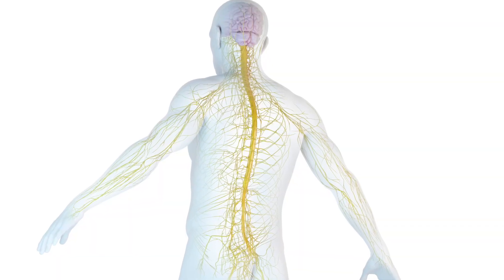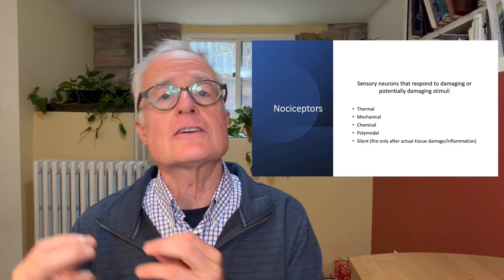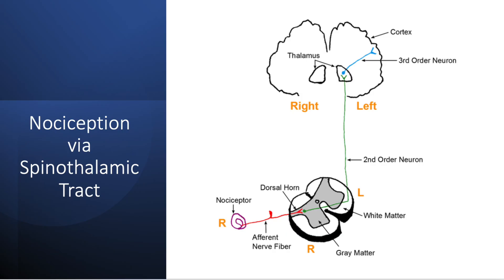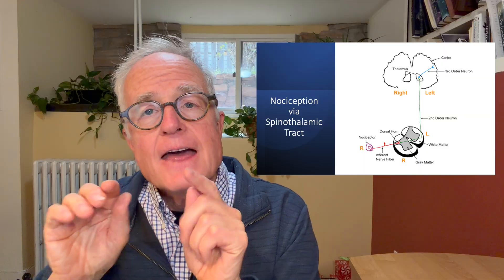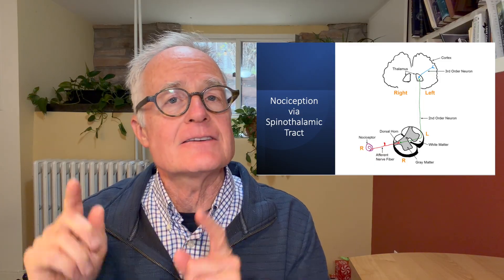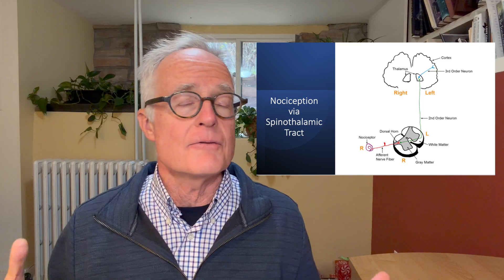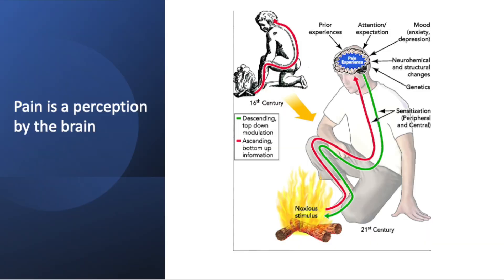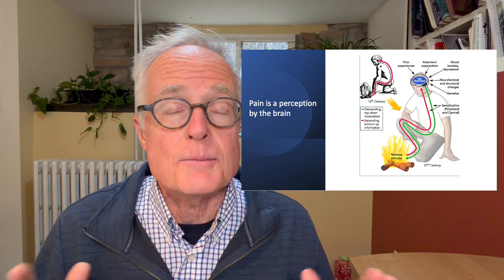The role of the brain in pain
If you're dealing with chronic pain, it can help to understand the neuroanatomy behind how the brain sends messages to the neurons in your body to cause pain. In this video, I show you how this happens.
The information in this video is not intended nor implied to be a substitute for professional medical advice, diagnosis or treatment. All content, including text, graphics, images, and information, contained in this video is for general information purposes only and does not replace a consultation with your own doctor/health professional Always seek the advice of your physician or other qualified health provider with any questions you may have regarding a medical condition. Never disregard professional medical advice or delay in seeking it because of something you have read or seen in this video.